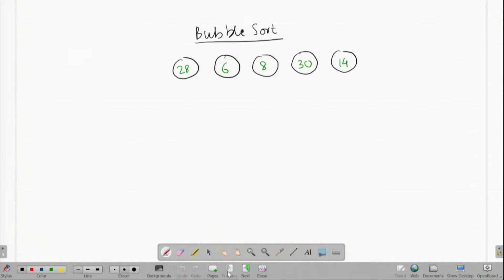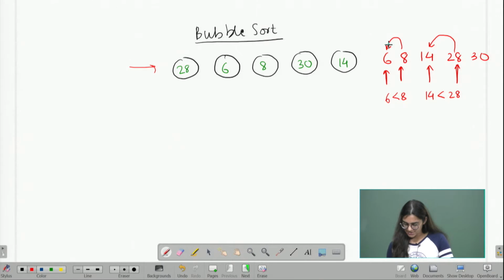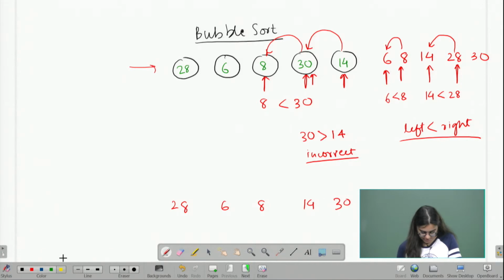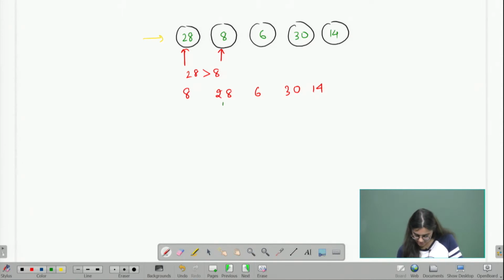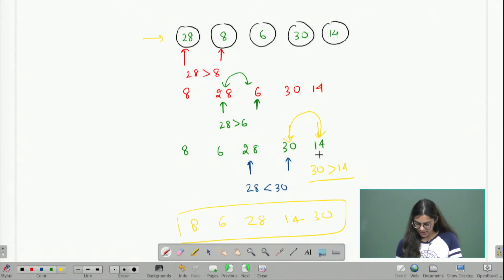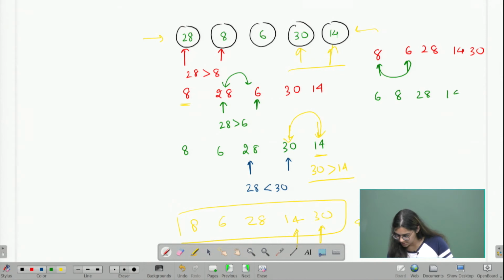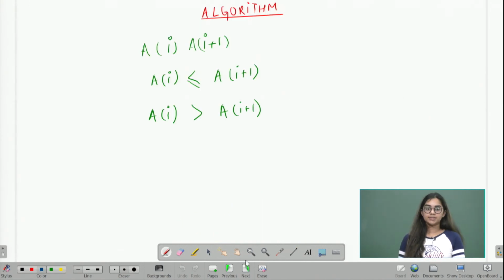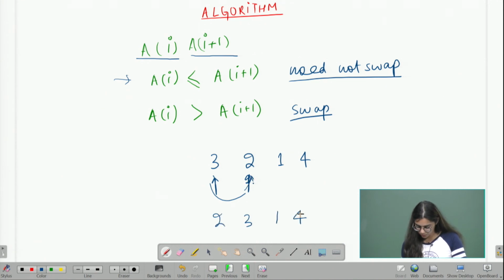Concept - Bubble sort